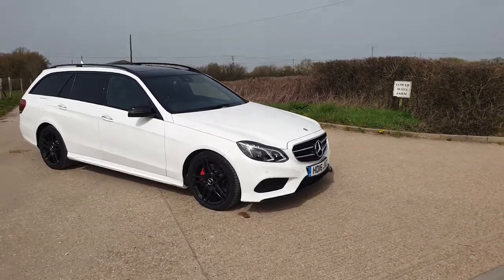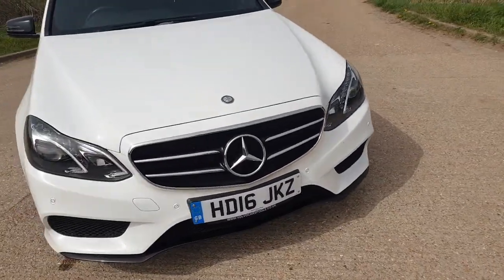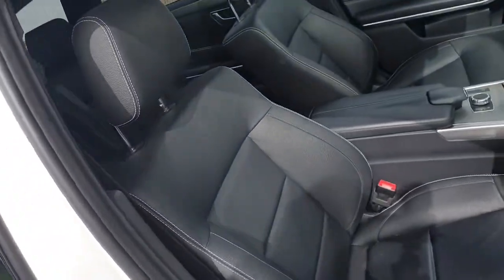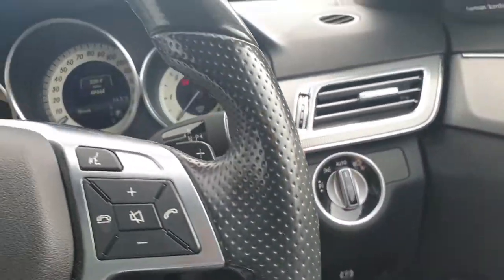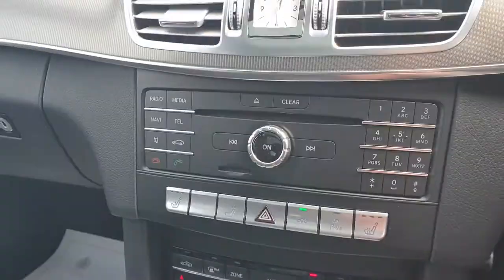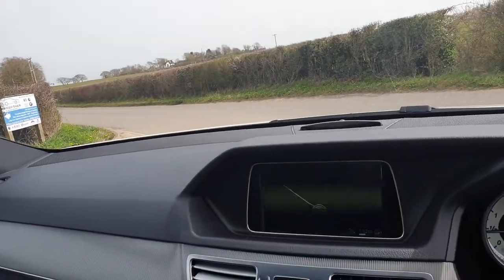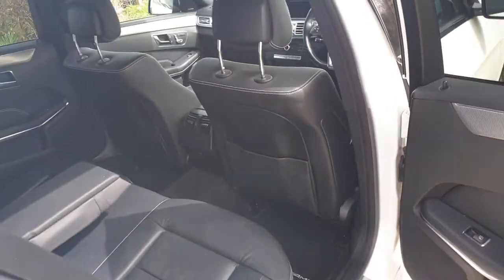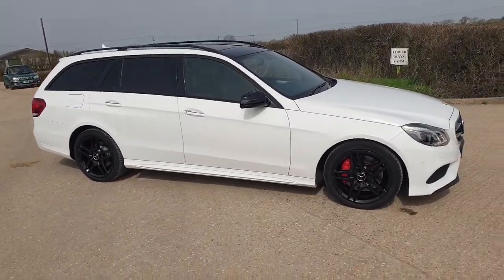HD16 JKZ - Mercedes-Benz E350 CDI BlueTEC AMG Night Edition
Hello, Neo from Kingfisher Motor Company here. This video gives you a walk round the Mercedes-Benz E350 that is new into stock.

If you would like any more information on this vehicle, please call on 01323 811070.